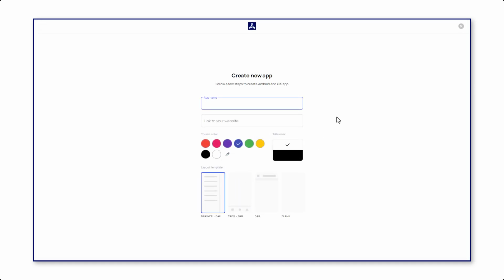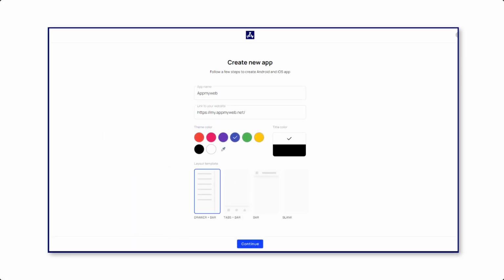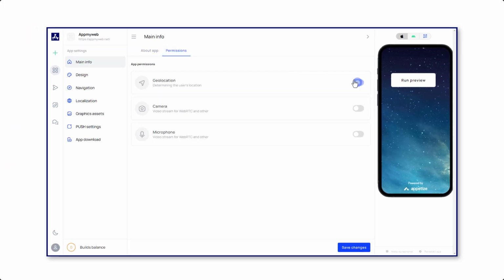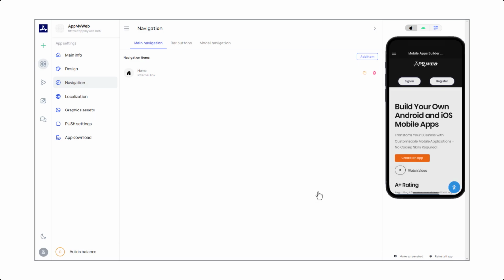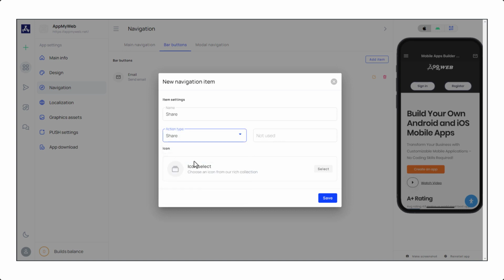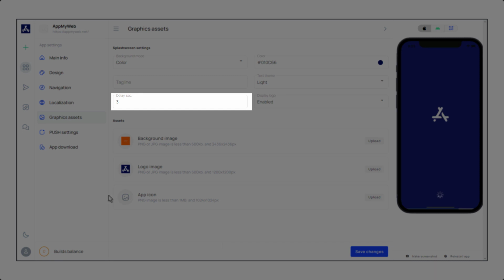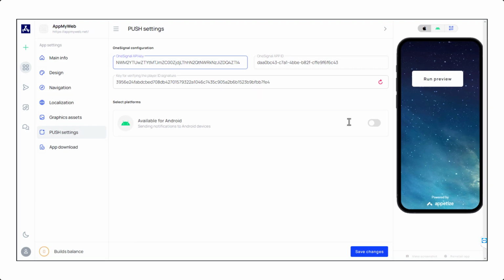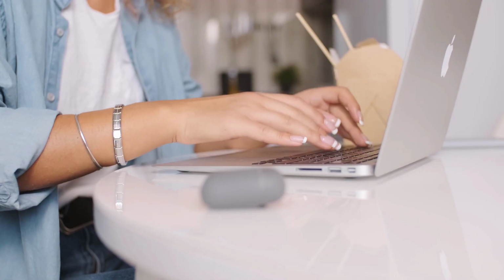How to Use AppMyWeb: The Ultimate Tool for Building Your Own Mobile App!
Are you looking for an easy way to create your own mobile app? Look no further than AppMyWeb! In this tutorial, we'll show you how to use AppMyWeb to build and publish your own custom mobile app in just a few simple steps.

With AppMyWeb, you can create stunning mobile apps for your business, blog, or personal brand without any coding or technical skills required. Our drag-and-drop interface makes it easy to customize your app's design and functionality to suit your specific needs and preferences.

In this step-by-step tutorial, we'll guide you through the process of signing up for AppMyWeb, choosing your app's template, adding your content and features, and publishing your app to the app stores. Whether you're a beginner or an experienced user, AppMyWeb is the perfect tool for creating professional-grade mobile apps.

So, what are you waiting for? Watch this tutorial and start building your own mobile app with AppMyWeb today!